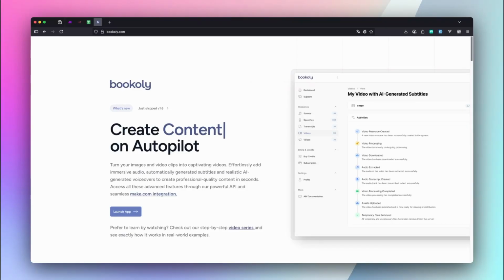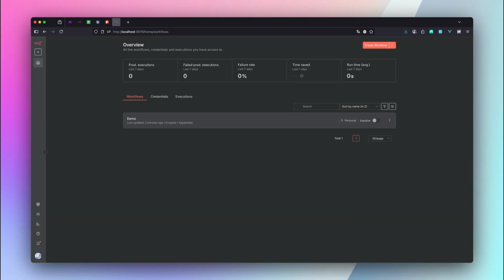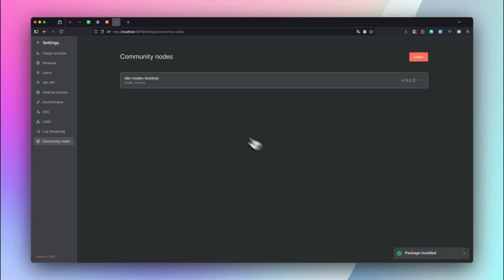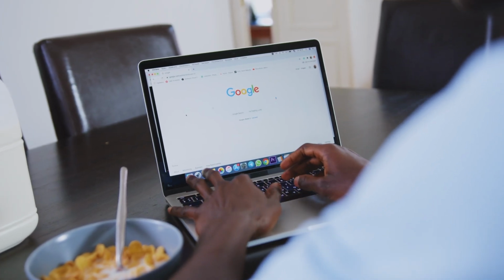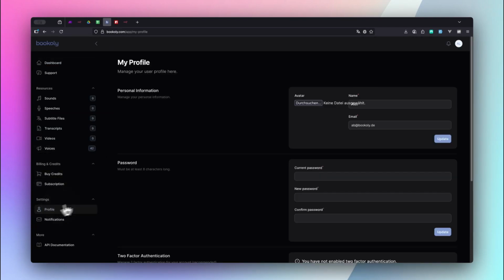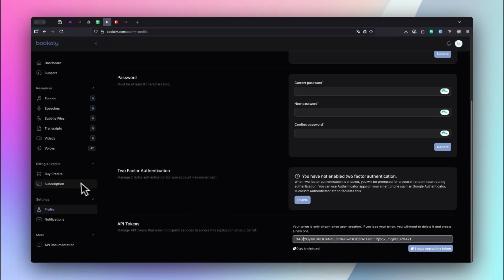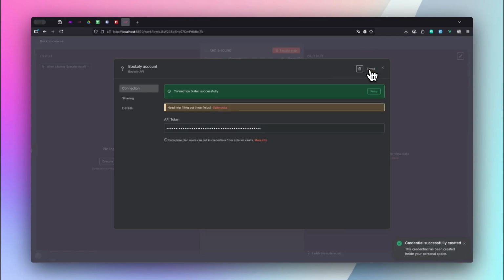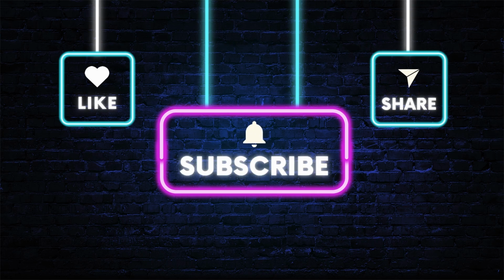How to Connect n8n with bookoly | Install Custom Node & Create API Token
Learn how to install the bookoly community node in n8n, register at bookoly, create your API token, and connect n8n with bookoly. In just a few steps, you’ll be ready to start automating your video creation with bookoly inside n8n.

📦 npm Package Name: n8n-nodes-bookoly

📋 Chapters
00:00 Intro
00:21 Install the bookoly community node
01:07 Use a google account
01:23 Create a bookoly API Token
02:02 Connect n8n with bookoly
02:19 Outro

💬 In the next video, we’ll create our first automation and generate a video using images and video clips.